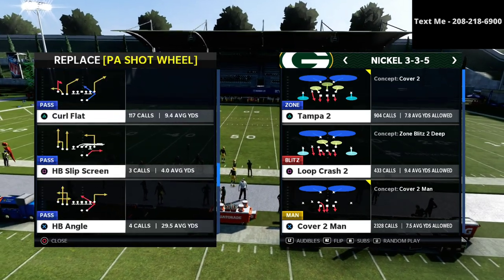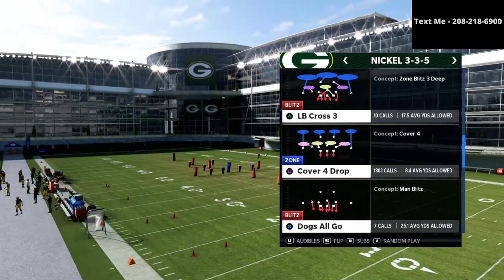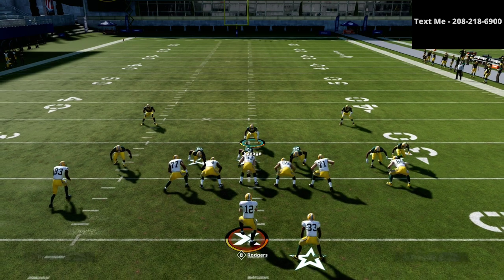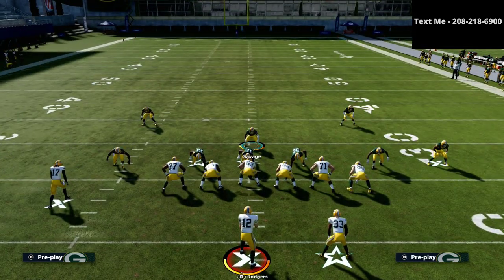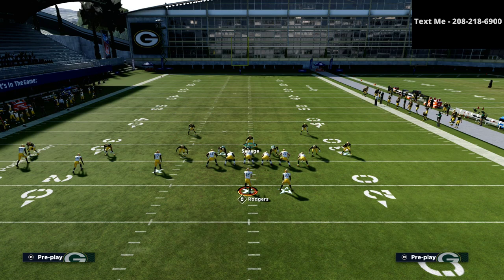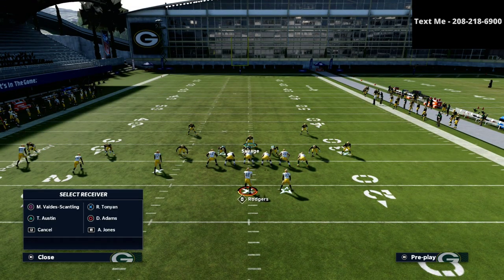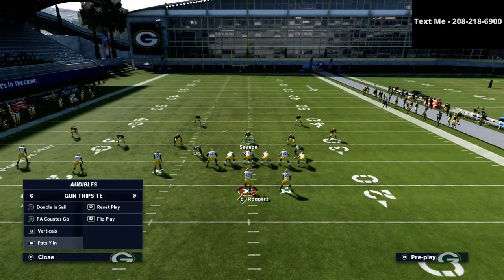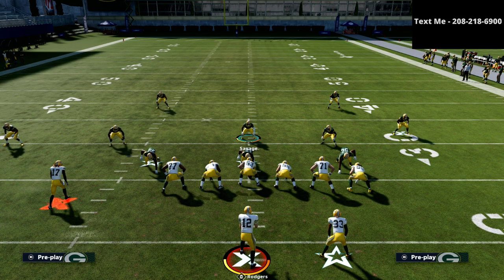How To Lockdown The Trip TE META Offense in Madden 21